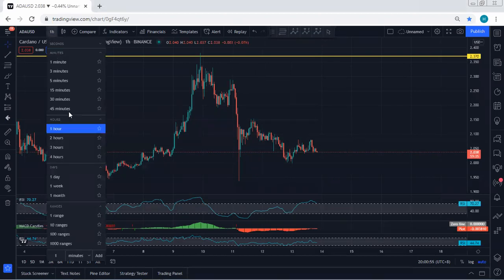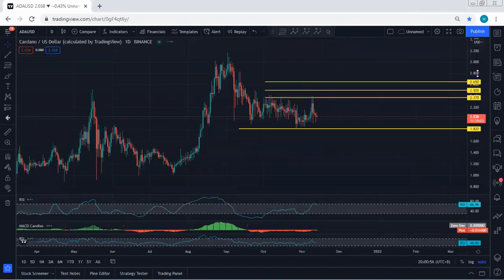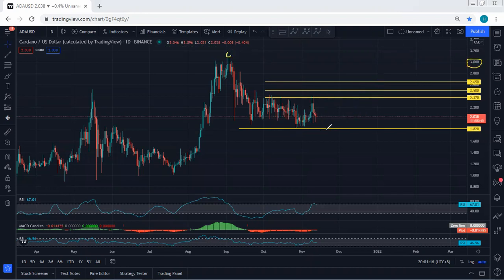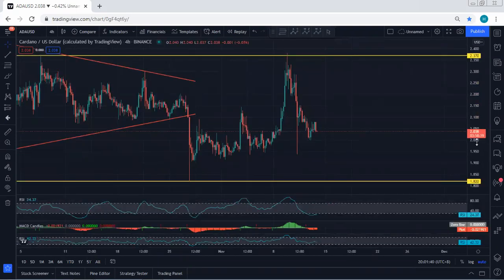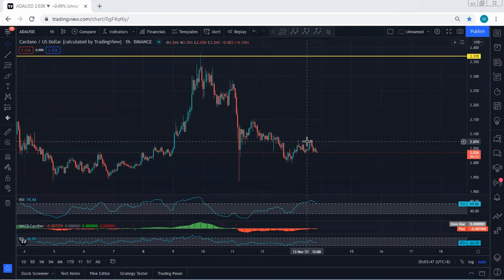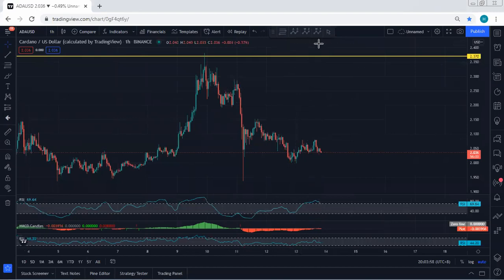ADA - Cardano Technical Analysis for November 13, 2021 - ADA